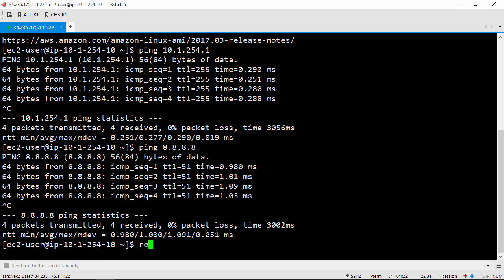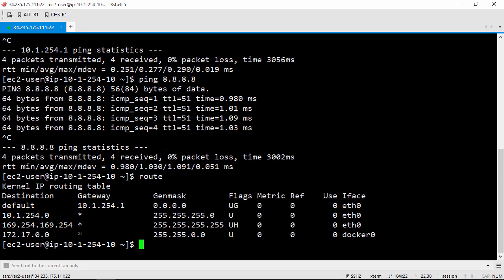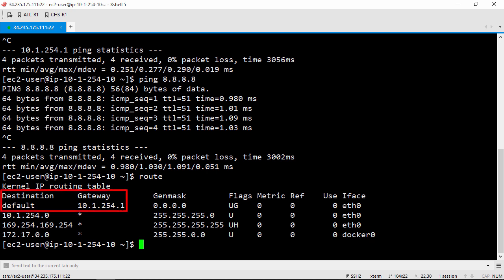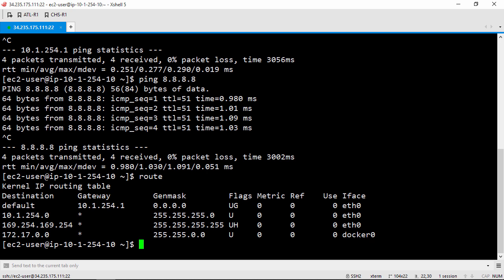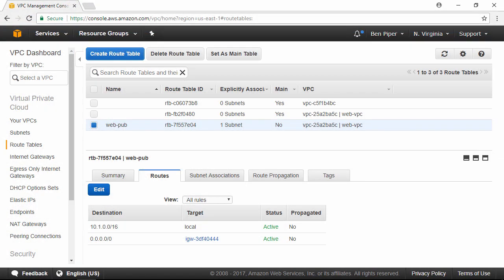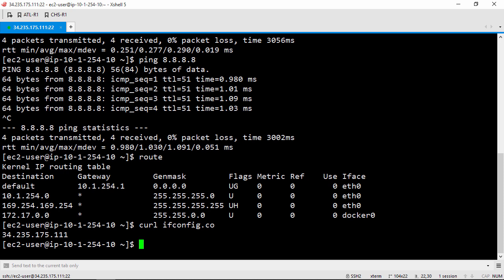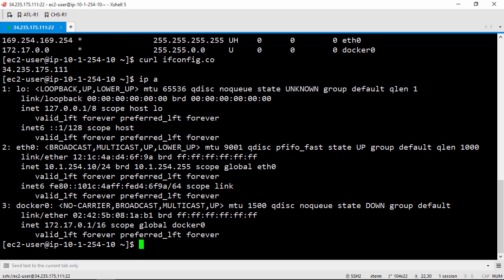Understanding Instance and VPC Routing Tables